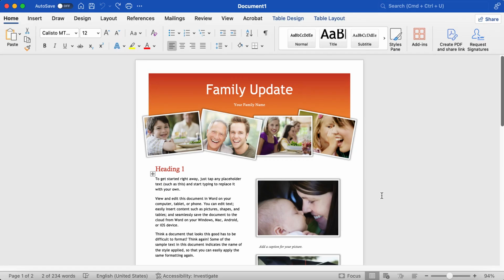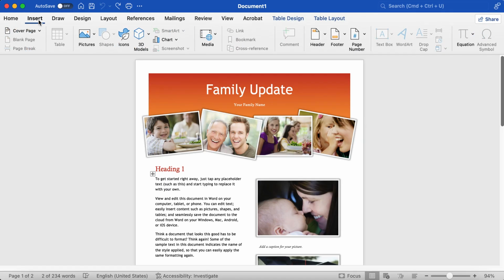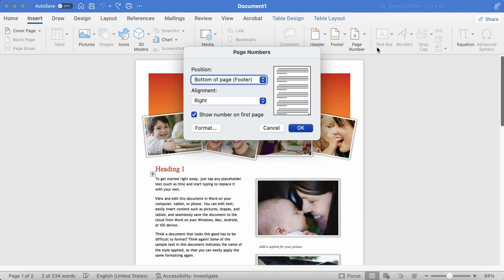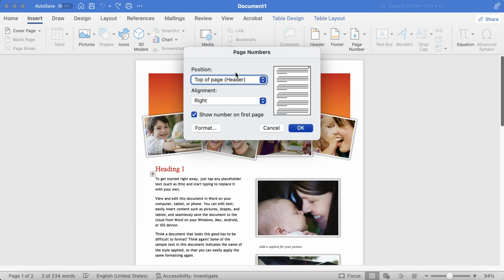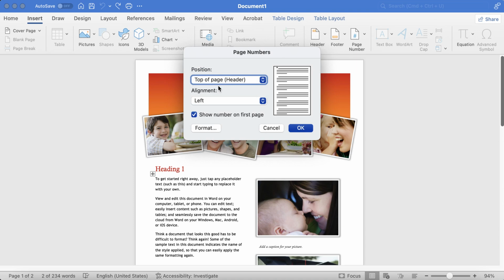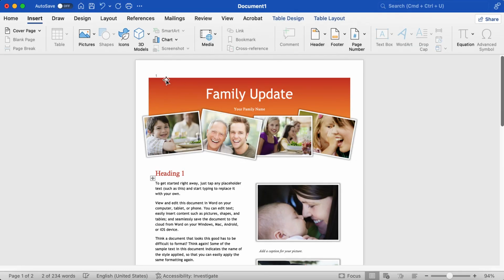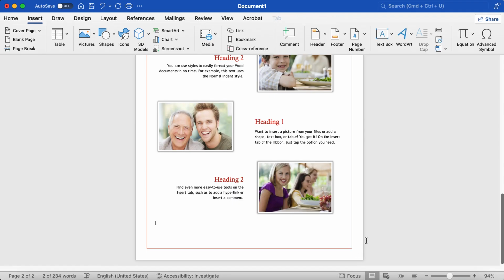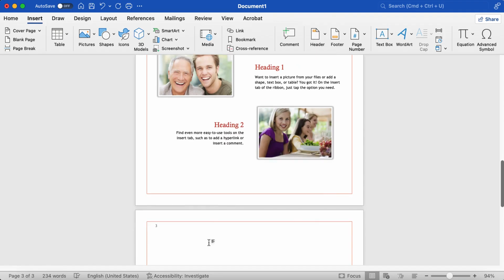How to Add Page Numbers in Microsoft Word - 2025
How To Add Page Numbers In Microsoft Word – 2025 | Number Your Pages Quickly 🔢

Steps
• Open Microsoft Word → go to Insert → Page Number.
• Choose location → Top of Page, Bottom of Page, Page Margins, Current Position.
• Select a style → Plain Number, Accent Bar, Bold, etc..
• (Optional) Remove page number from first page → Header & Footer Tools → Design → Different First Page.
• (Optional) Format numbering → Page Number → Format Page Numbers to start from a specific number or use Roman numerals.

Timestamps
0:00 (How To Add Page Numbers In Microsoft Word - 2025 | Number Your Pages Quickly)
0:05 Insert → Page Number → Select Location
0:20 Choose Style → Apply
0:35 Optional: Different First Page / Format Numbers
0:50 Wrap-up

Helpful Tips: Use Different First Page Option, Format Numbers For Style, Apply Consistent Layout

If you find this video on How To Add Page Numbers In Microsoft Word – 2025 helpful, please consider subscribing to the channel so we can continue to bring you amazing troubleshooting tips for your PC!